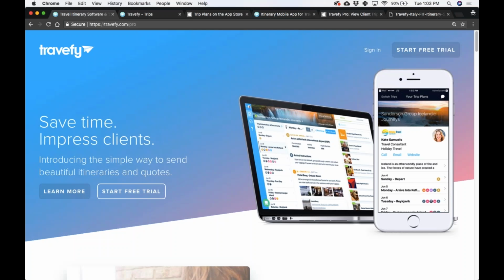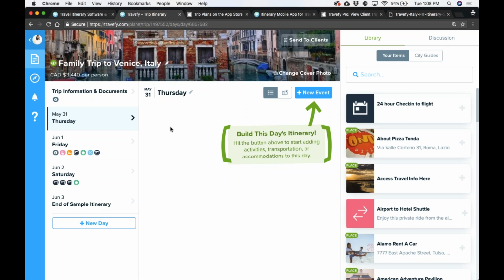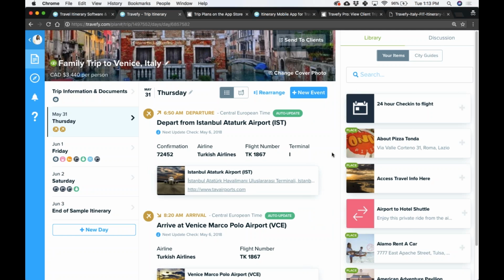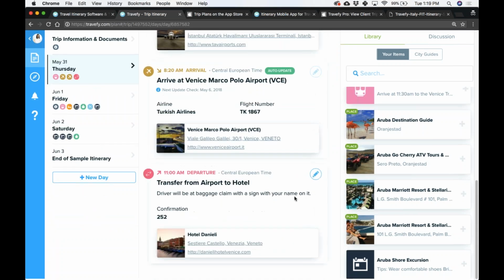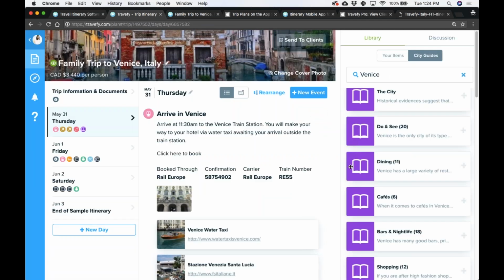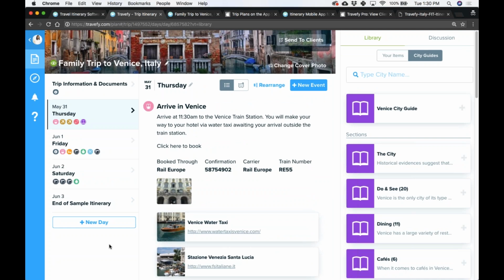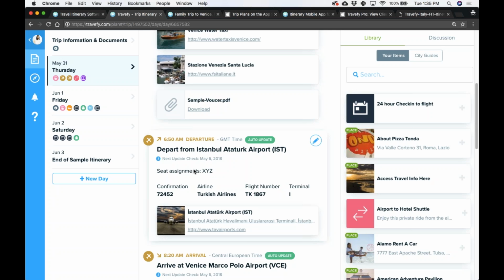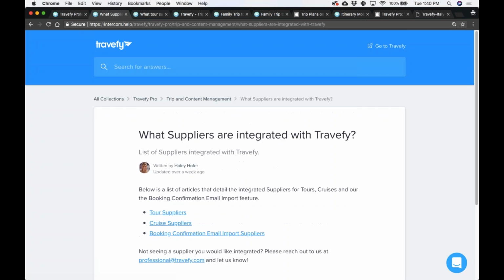2018 05 01 14 05 Travefy Webinar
Travefy Webinar